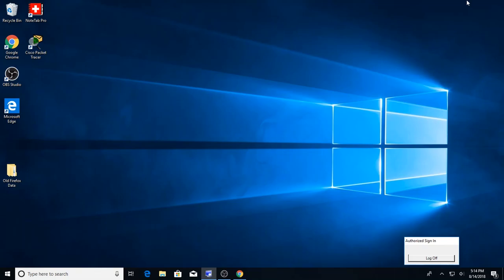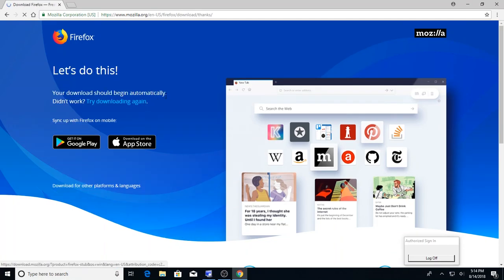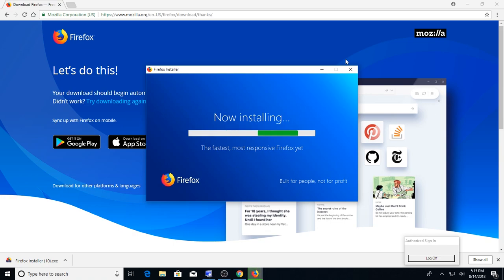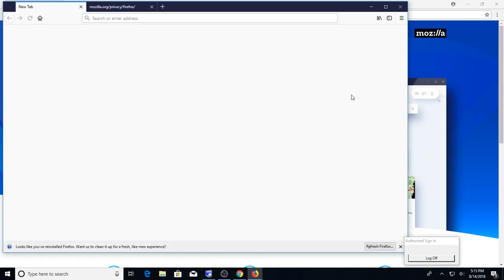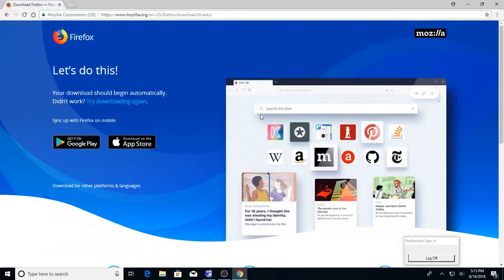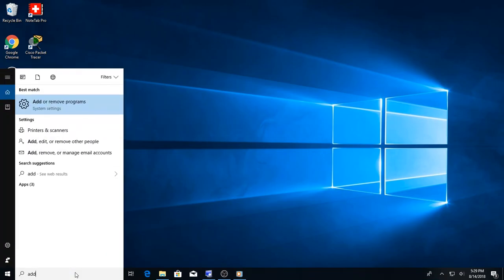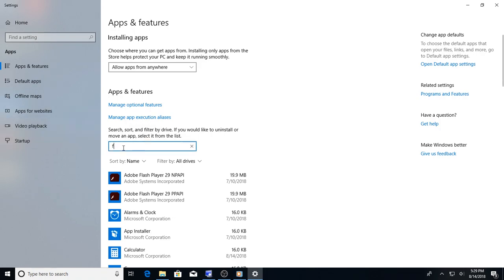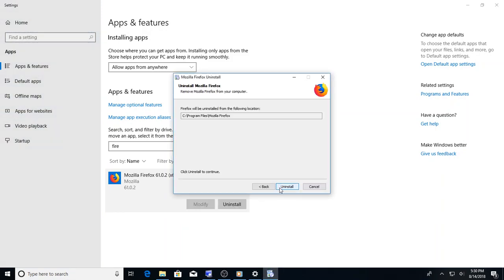How to Install/Uninstall programs in Windows 10